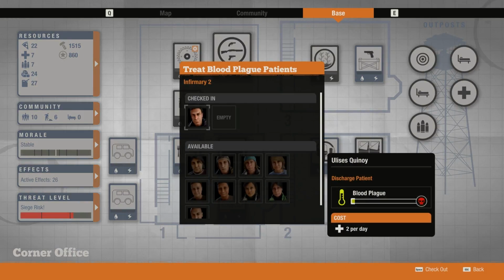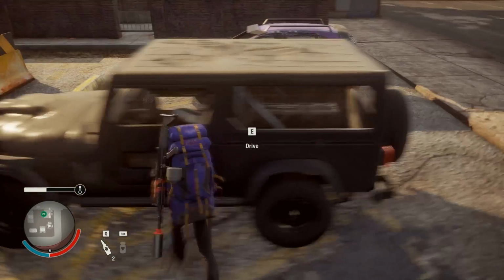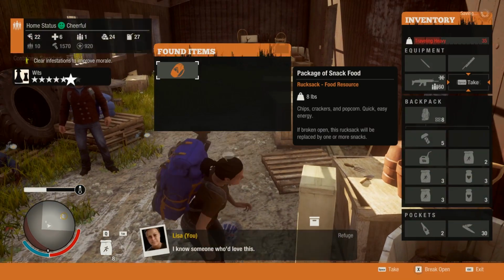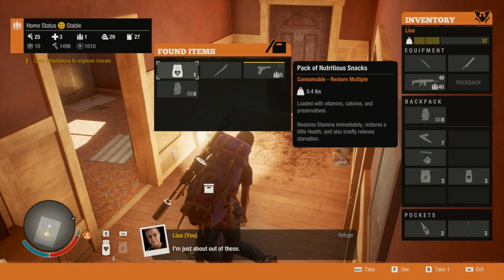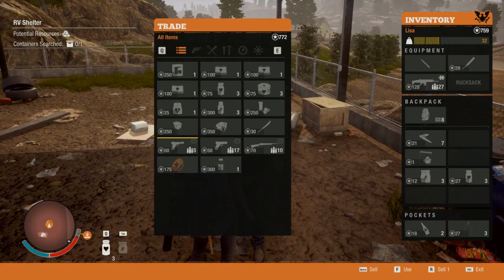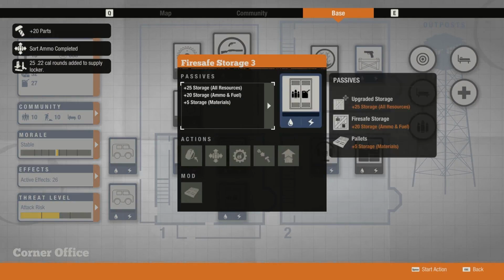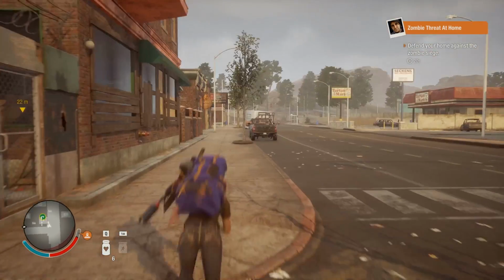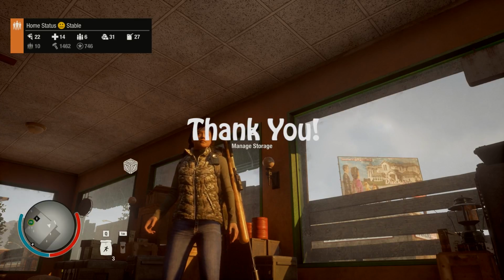State of Decay 2 S02 Ep21 MUffled [Cascade Hills]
Hey! How are you? nice to see you you down here.

Here are some Links because you opened the description :)
[Not Quite Up Yet.. Umm.. Its sort of barren at this point]